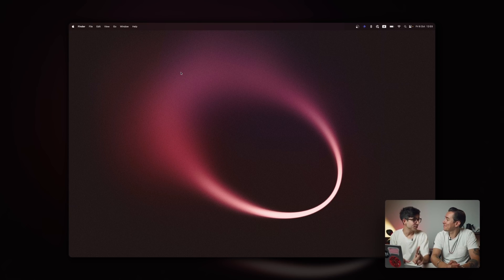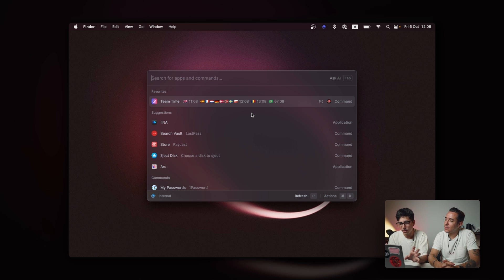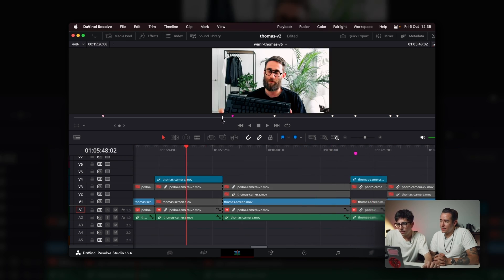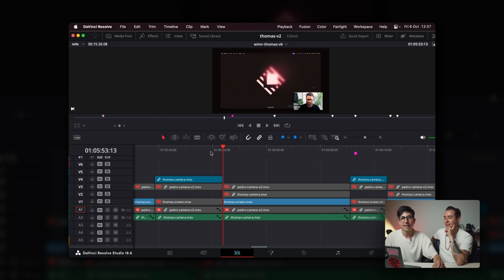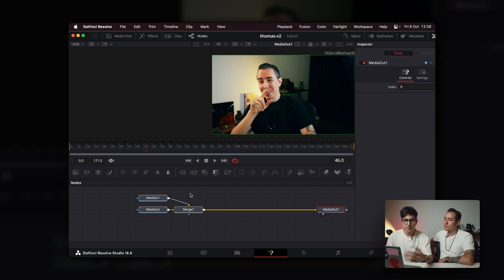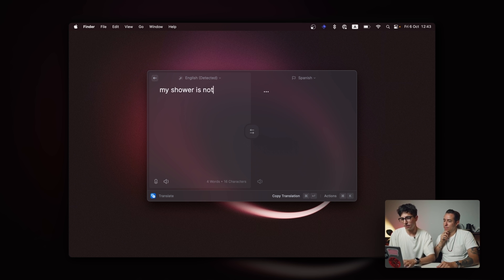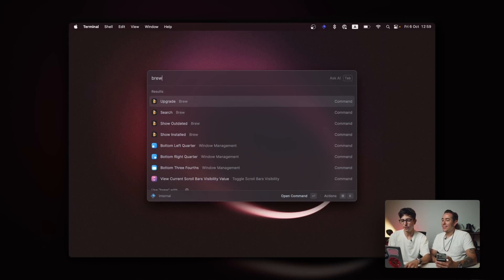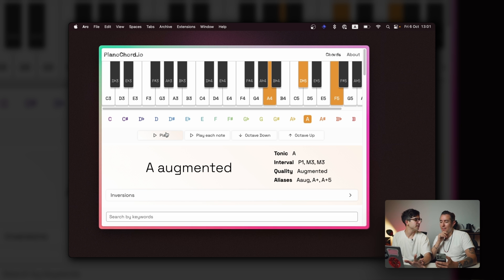Our Video Producer shows his Raycast setup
It's our first in-person What's in my Raycast! Today we have Bruno, our video producer, showing his setup and proving that Raycast can be very useful as a productivity tool for non-developers.

[00:00] Intro
[00:40] Display Placer
[01:30] Option Space To Launch
[02:40] Hotkey logic
[03:37] Clipboard History
[04:10] Raycast for Video Editors – Search Menu Items
[06:07] DaVinci Resolve + Snippets Workflow
[08:18] Translator and Quicklinks for Language Learning
[09:22] Spicy Questions 🌶️
[10:56] Extensions Rapid Fire 🔥
[12:06] Outro